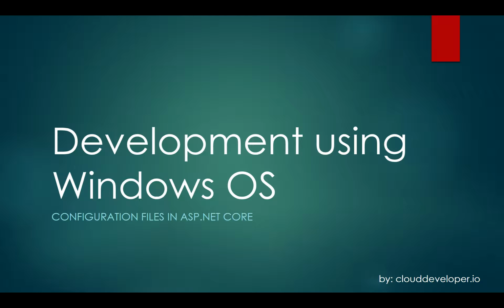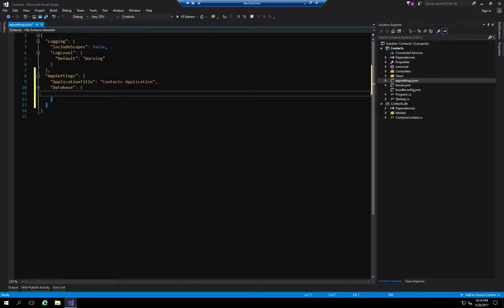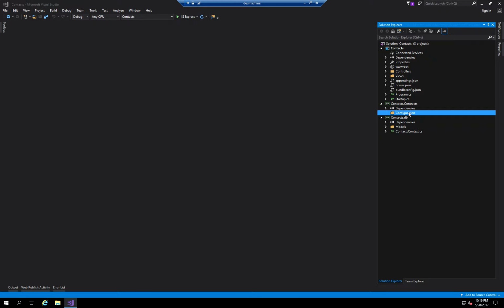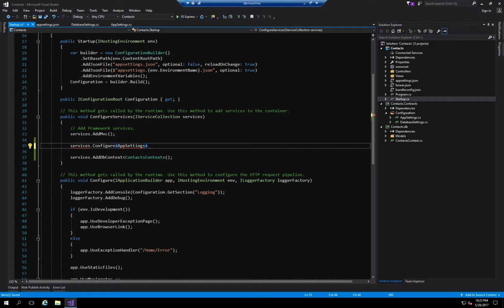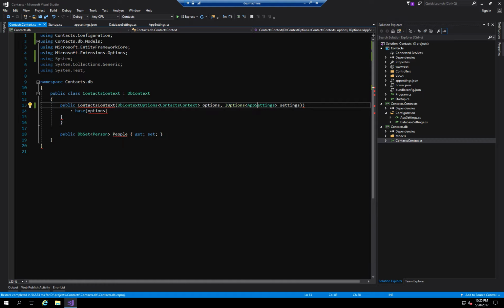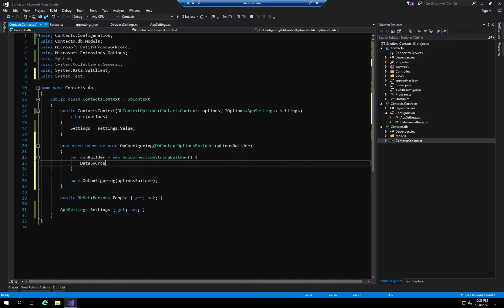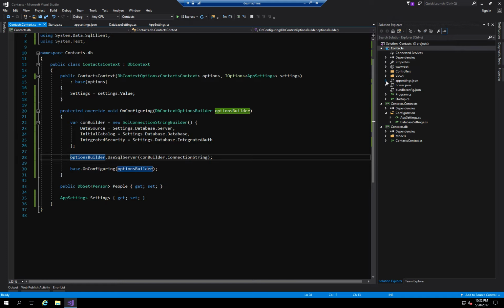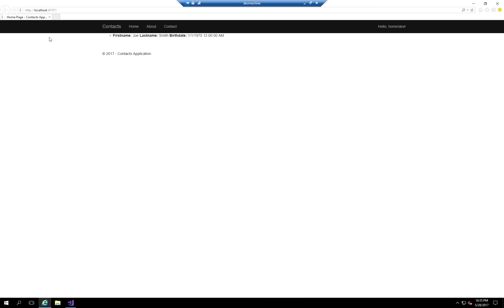0006 - Configuration files in ASP.NET MVC Core tutorial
Title: Configuration files in ASP.NET MVC Core tutorial

Using configuration files in ASP.NET Core to connect to the SQL database using Entity Framework Core and updating the MVC Views using built-in dependency injection framework.

This video builds on top of the Contacts application that we created in the prior videos. I show you how to leverage the appsettings.json file to store configuration information for the database connection details and tell adjust the initialization logic of the Entity Framework database context to use the settings file to establish the connectivity.
I then show you some basic steps of how to use the same appsettings.json file to update the application title to avoid having to change code later when you want to simply adjust the application title in your application.